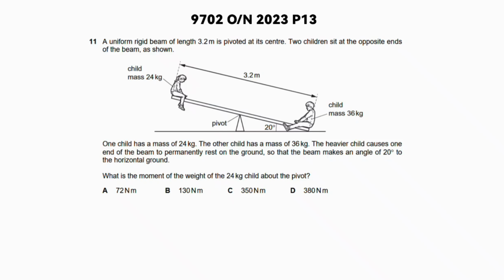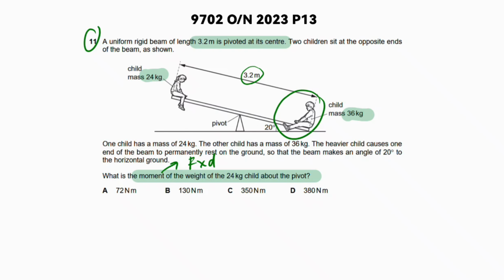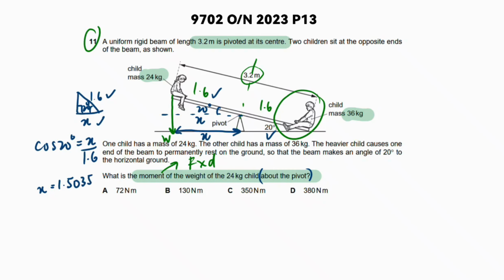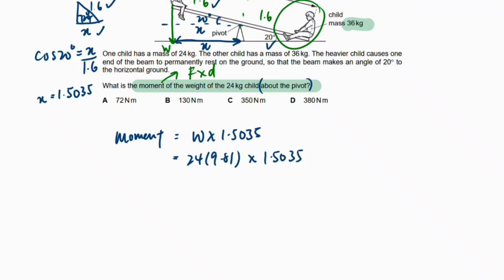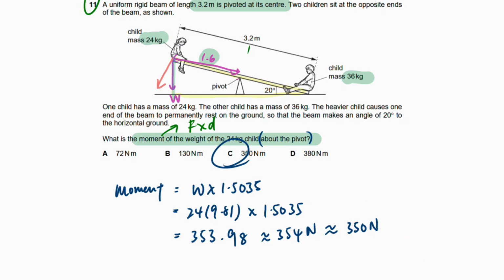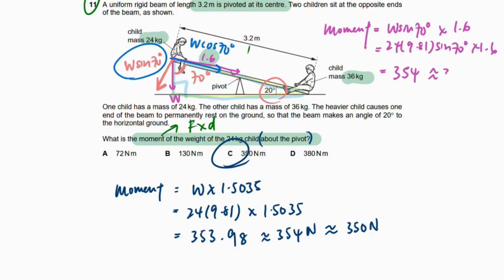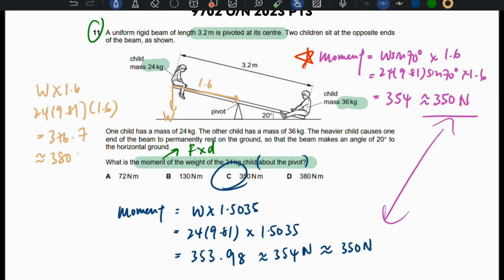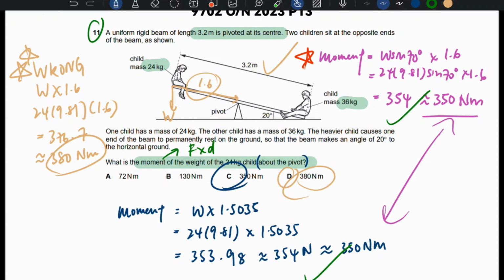ON23 P13 Q11 [Moments] | 9702 CIE A-LEVEL PHYSICS | d-7 to AS MJ25 Paper 1🎯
💌: Thank you from the apex of my heart for 88 subscribers! :))
Every single one of you means so much to me. It’s truly humbling to know that what I share can make even a small difference in your learning journey. Your support keeps me going, and I’m beyond grateful.

In this video, we’re diving into Question 11 from the Oct/Nov 2023 Paper 13. I hope you’ll find something helpful here—whether it’s a clearer understanding, a new way to look at the problem, or just a little boost in confidence.

As always, I’m wishing you nothing but the best—not just in your exams, but in everything that lies ahead. I believe in you wholeheartedly. You have so much potential, and you’re capable of things far greater than you think.

Please don’t forget to pause for a moment and thank yourself too for showing up, for trying, and for coming this far. That’s already a win!

Additionally, for the clearest experience, please watch in 4K or 1080p resolution. You’ve got this 💪